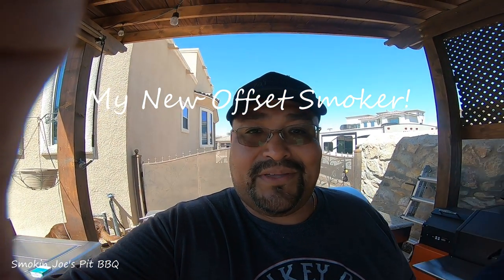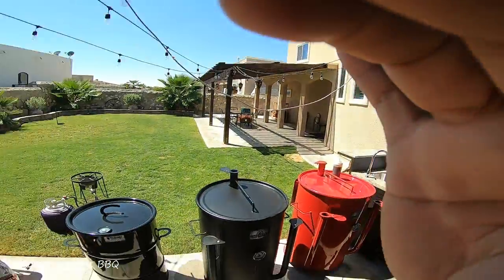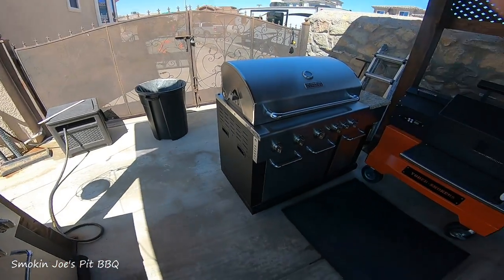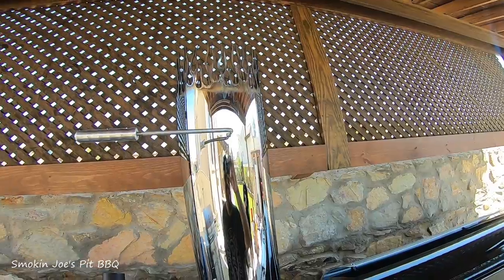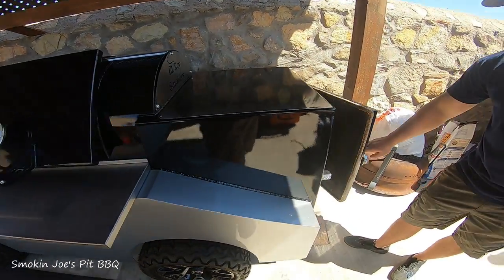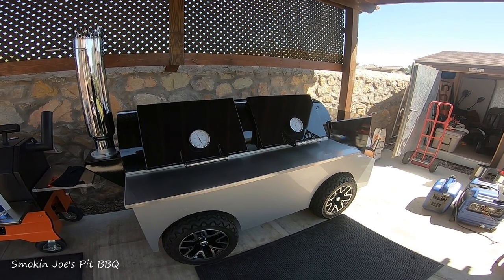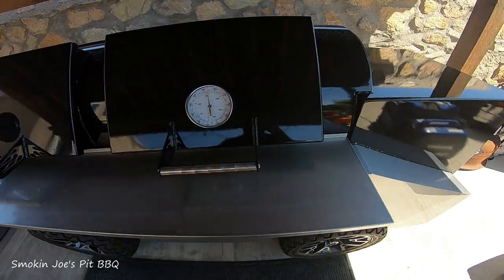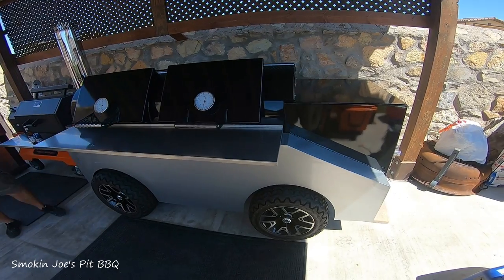My New El Rey Smoker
Ladies and gents. my new El Rey Smoker!

Sorry for the live feed issues earlier today, I could not get it to work.

Smokin Joe